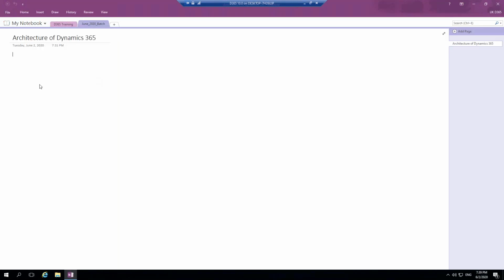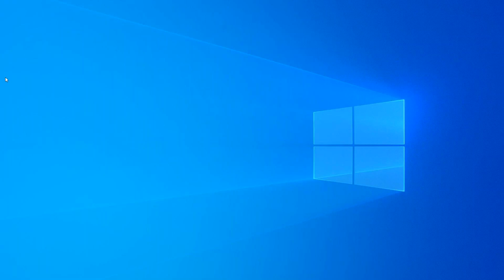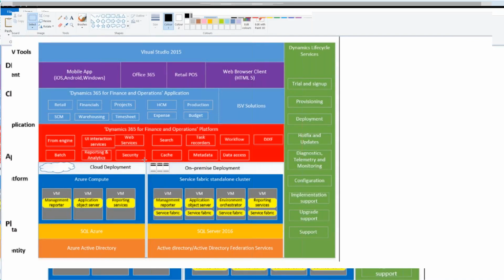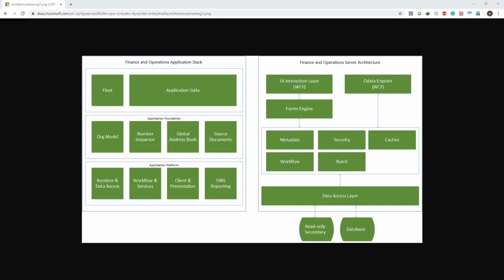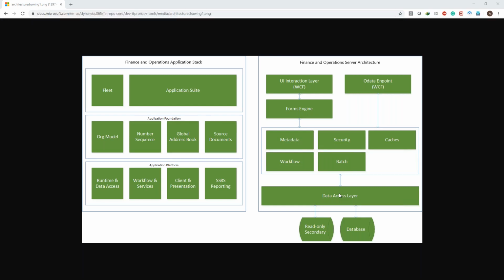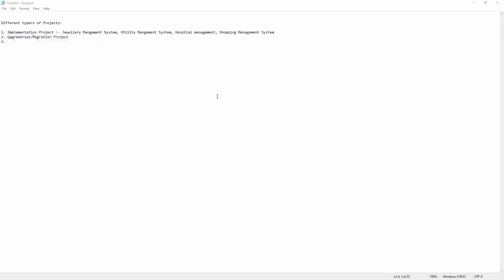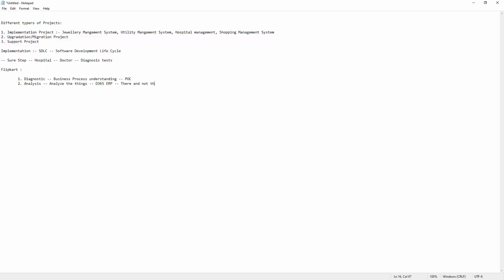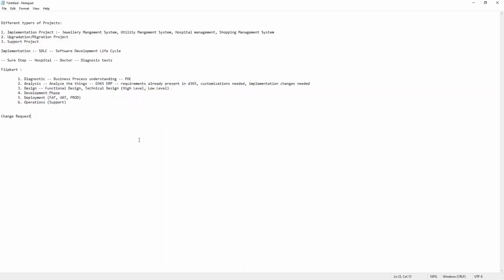1 Ax 03 06 2020 DevopsSchool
Dynamics 365 f&o